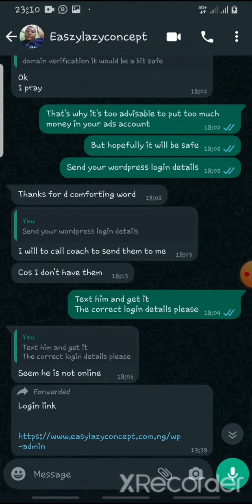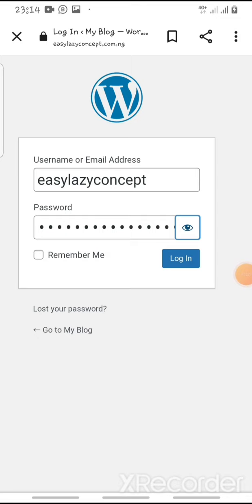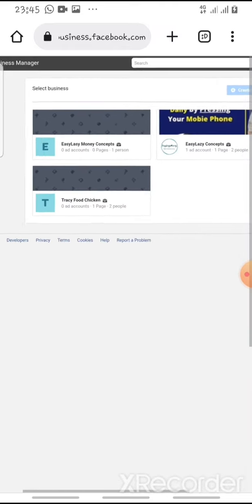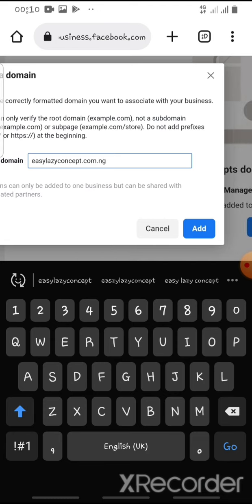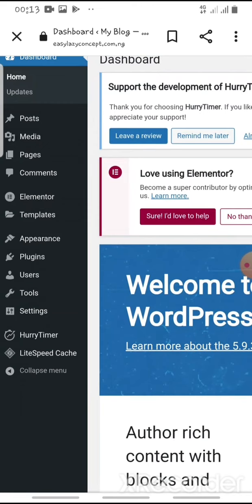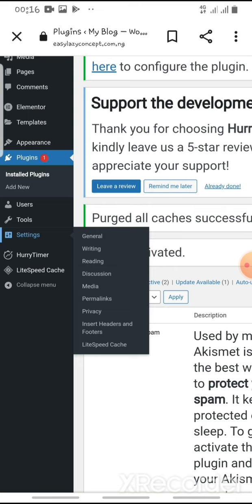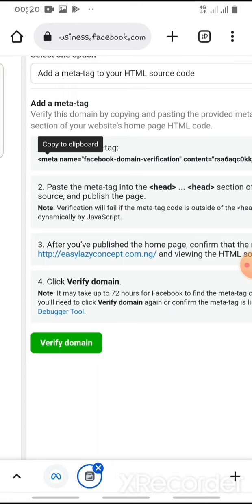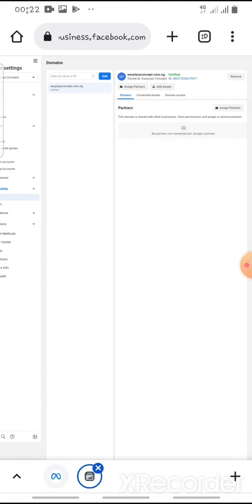How To Set Up And Verify Your Domain In The Facebook Business Manager Acc With Your Smartphone/Pc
if you're finding it difficult connecting and verifying your domain on your business manager account with either your laptop or your mobile phone, then this video is made for you, watch and gain insight to it